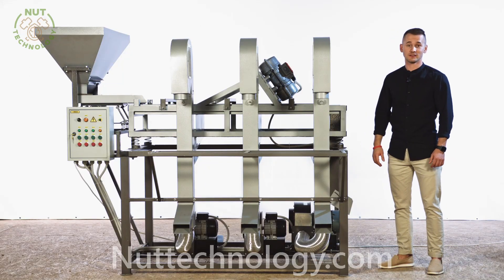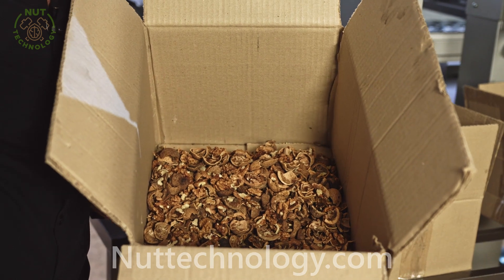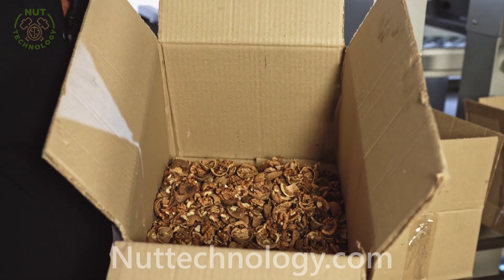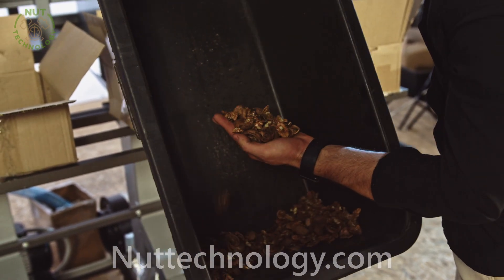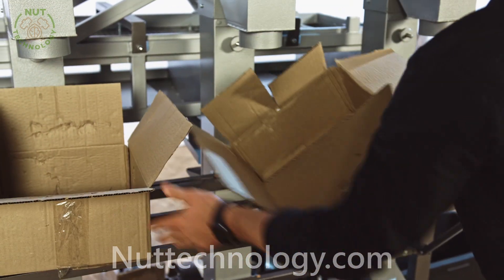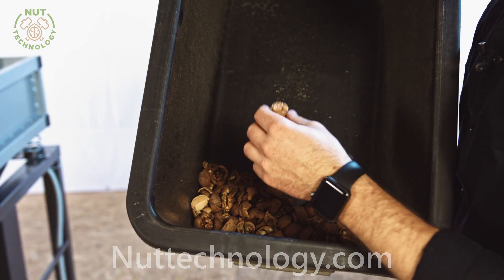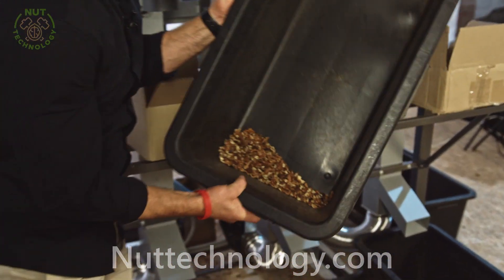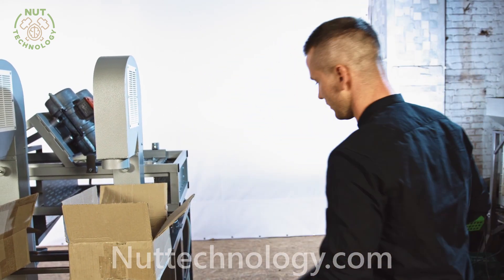Walnut kernel separating and aspirating machine (200 kg\h)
In walnut processing, sorting the kernel and separating the kernel from the shell takes the most time. To automate nut production, a vibrating screen with an aspiration system is used.

A vibrating screen with an aspiration system blows out shells, partitions, debris and dust, and the core sorts by fractions.